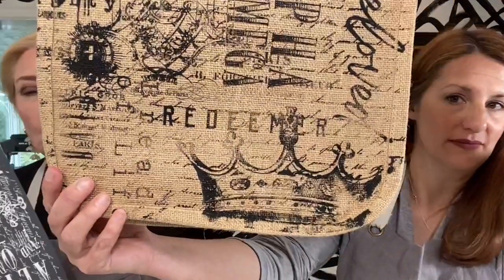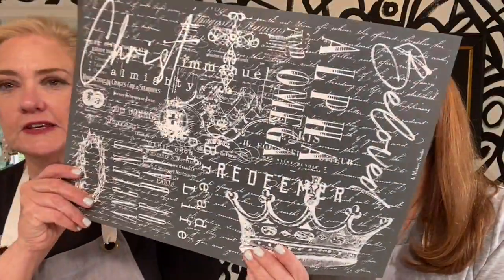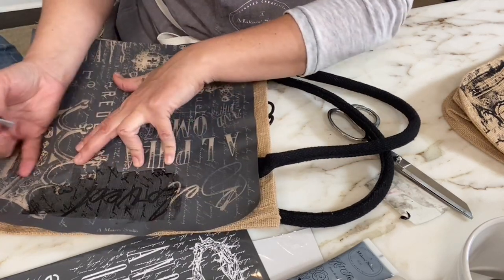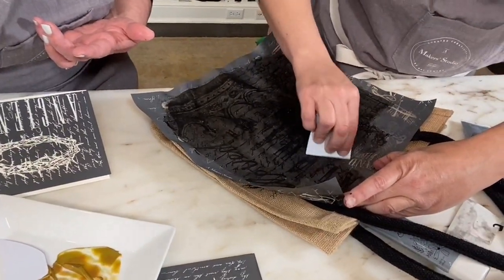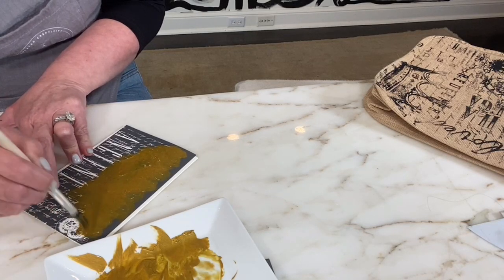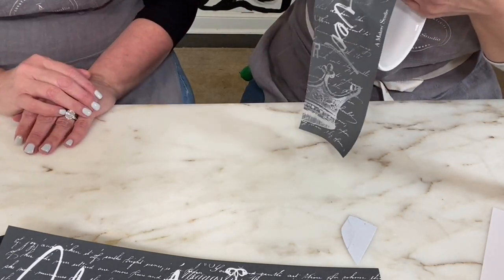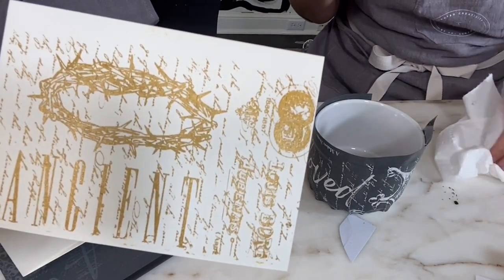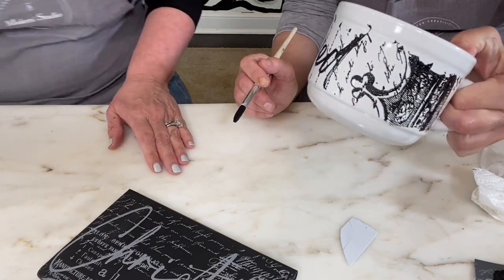Making A DIY Tote With Our New Names Of God Stencil | The Perfect Bible Study Tote ✨🙏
We have a little tote bag project for you today using our NEW Names of God Mesh Stencil! Use our Gel Art Inks on fabric to Craft Your Beautiful Life!